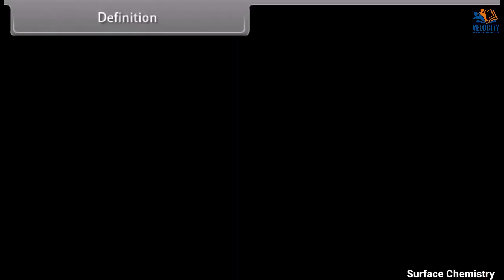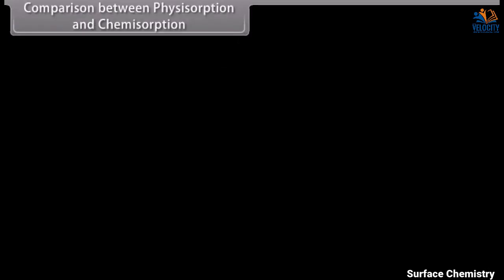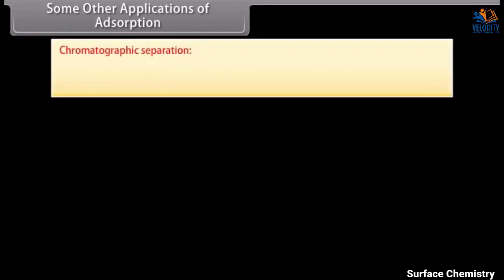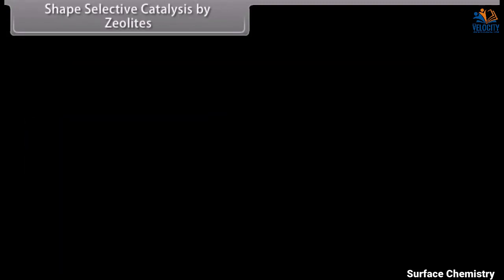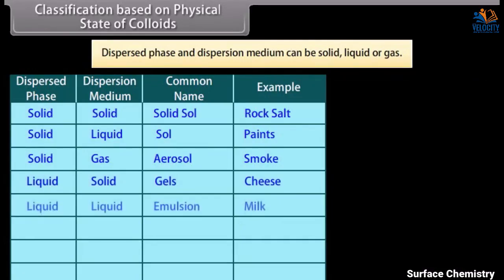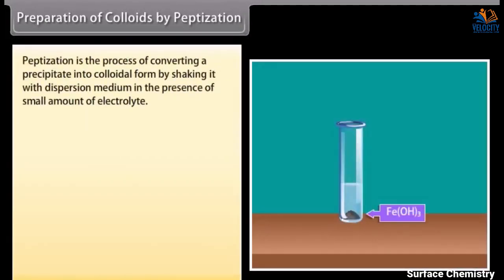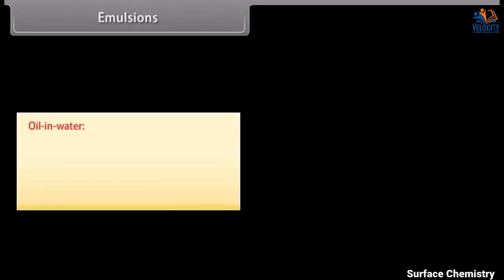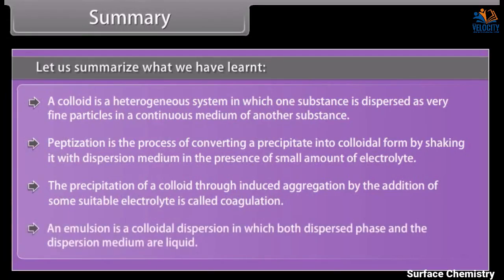Surface Chemistry | Class 12 | NCERT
In this video, we will cover Surface Chemistry | Class 12 | Chemistry | NCERT in a clear, simple, and exam-focused way. ⚗️📘

Surface Chemistry deals with phenomena that occur at the surface or interface of different phases. In Part I, you will learn:

Introduction to adsorption

Types of adsorption: physisorption & chemisorption

Factors affecting adsorption

Freundlich adsorption isotherm

Catalyst and catalytic activity

NCERT-based examples and exam-oriented explanations

This video is extremely useful for Class 12 Board Exams, JEE, NEET Chemistry, and other competitive exams.

📚 Chapter: Surface Chemistry
📘 Subject: Chemistry | Class 12 | NCERT
🎯 Useful for: Board Exams | NEET | JEE | Competitive Exams